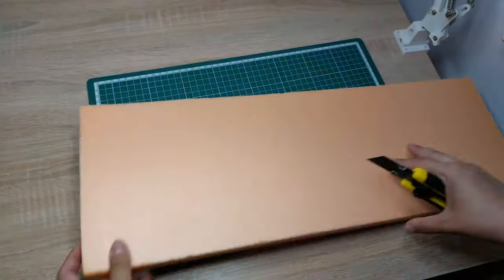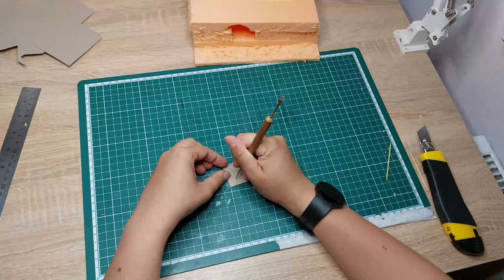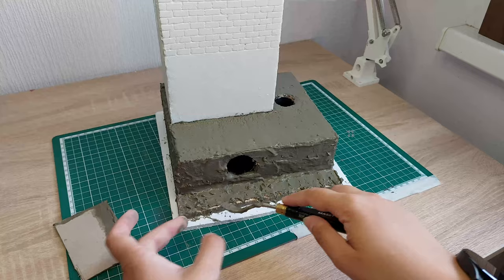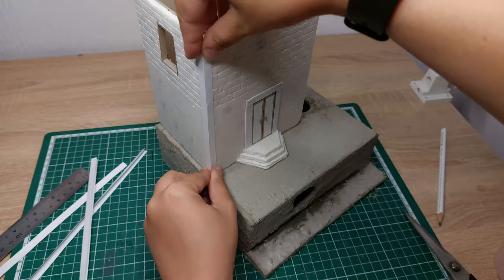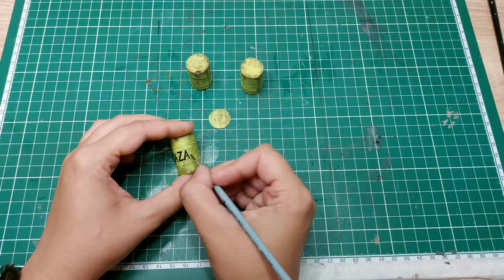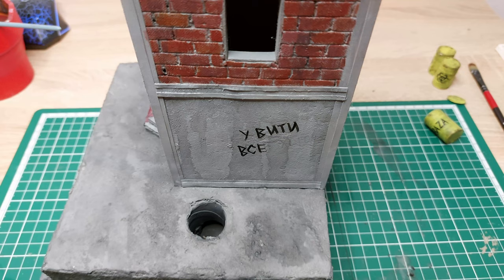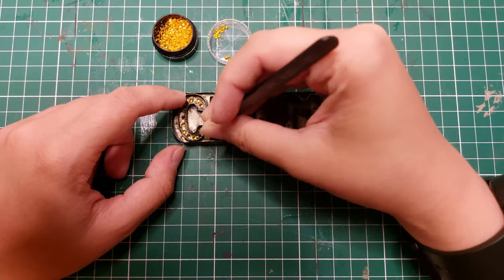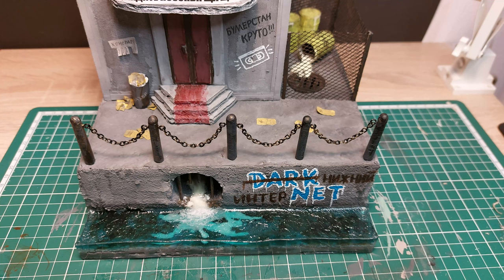Miniature cinema DIY | Diorama for Just Ilya | Roombox DIY | Old Cinema Craft | Do It Yourself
Moin Moin Marina is here.
I really like to make gifts and in this video I will show how I made a miniature cinema for Just Ilya. In this video, I will tell you in detail how I made a drama with a miniature cinema and you can do it yourself.

Time code:
00:00 Opening
00:03 Base crafting
02:05 Cinema base
03:17 Textures
04:34 Painting
06:51 Barrels
08:00 Dark side of the diorama
08:40 Front side
10:53 Signboard
11:18 Room inside
11:55 Details
12:33 Final result

DIY
Do It Yorself
miniature
cinema
diorama
roombox
Just Ilya